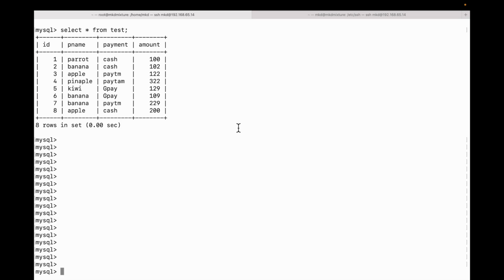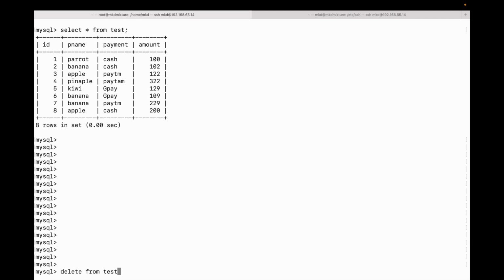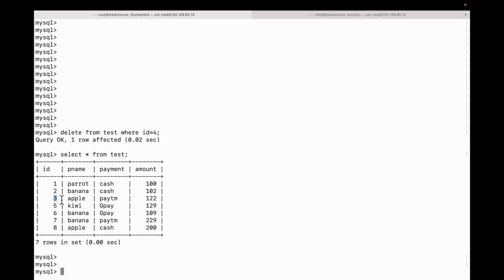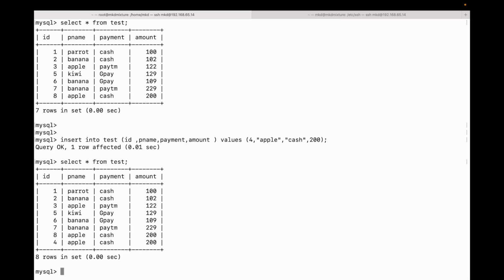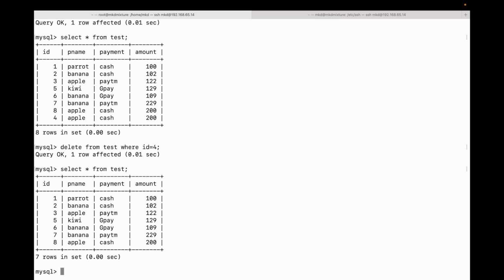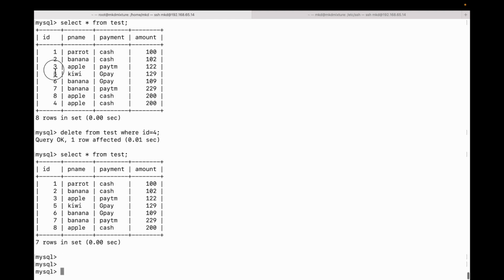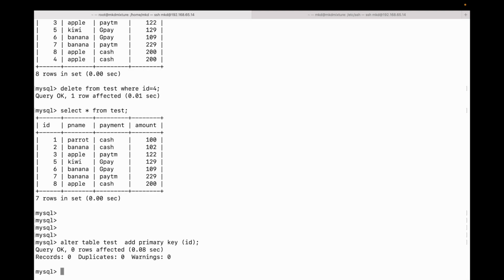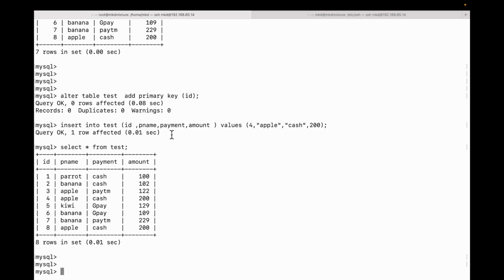How to insert a new row in MYSQL table in a deleted position in !!Tricky SQL Questions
Others:

geyser 8+ litre How to insert a new row in mysql table after a deleted position in MYSQL

Tricky SQL Questions